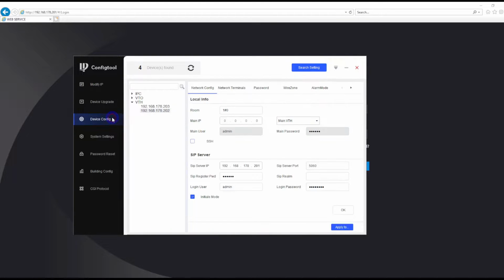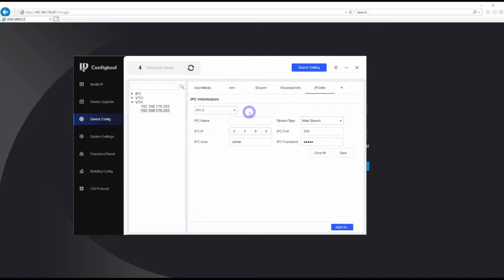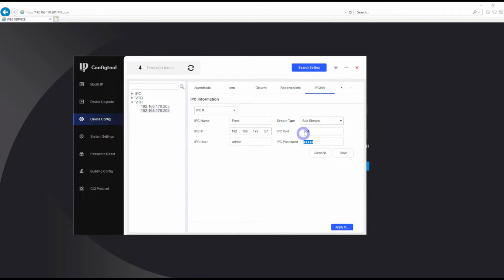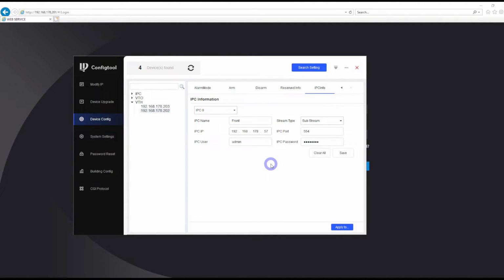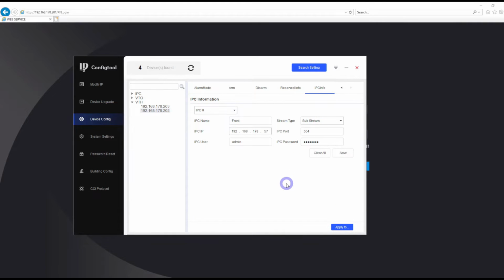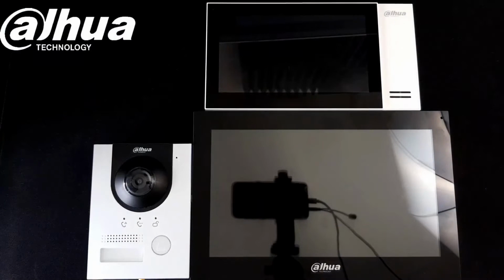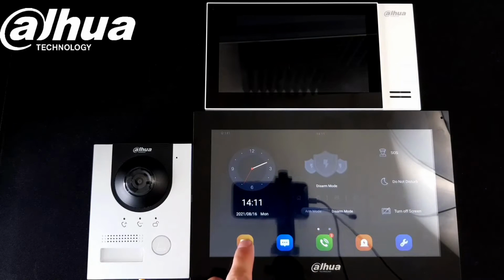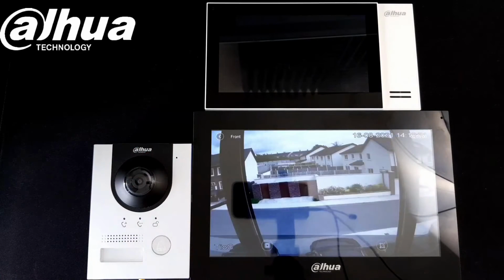How to add IPC to Dahua's intercom